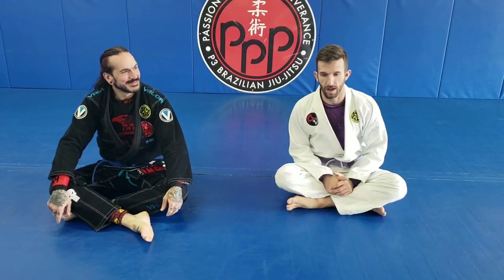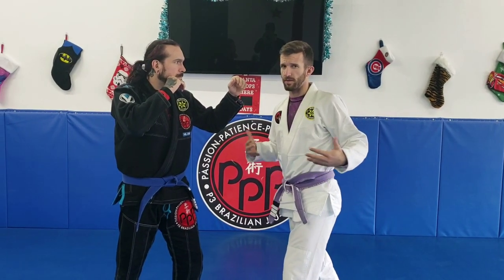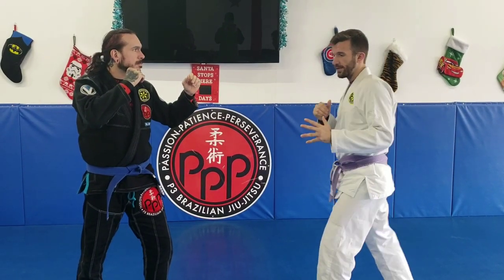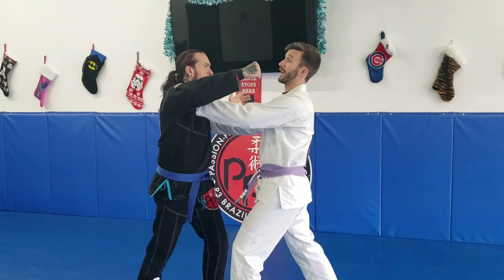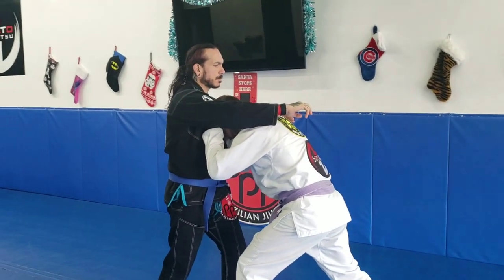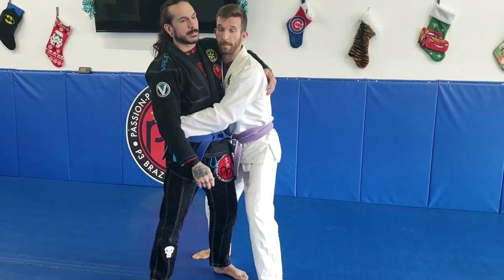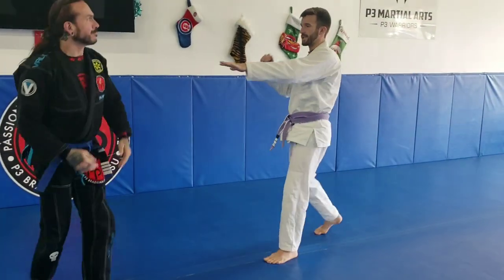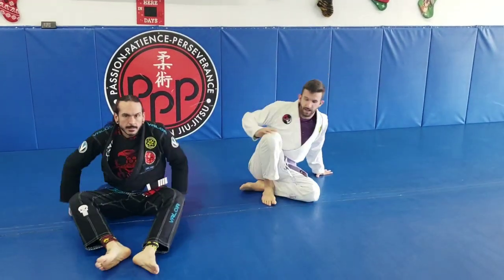Basic Clinch & Head to Chest Takedown